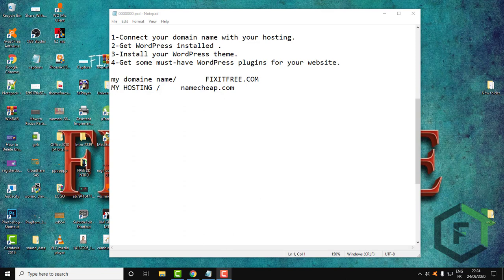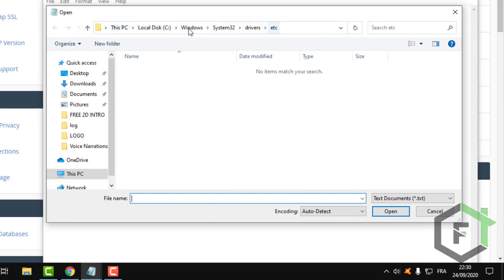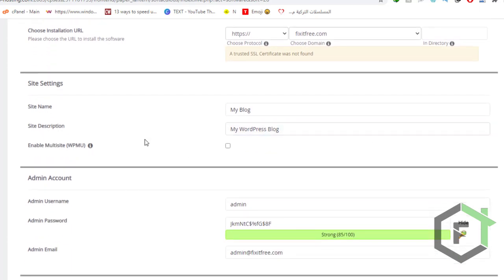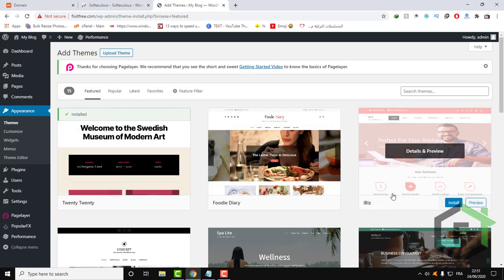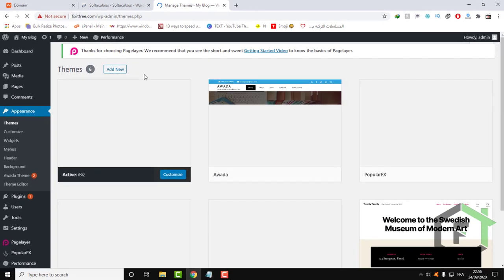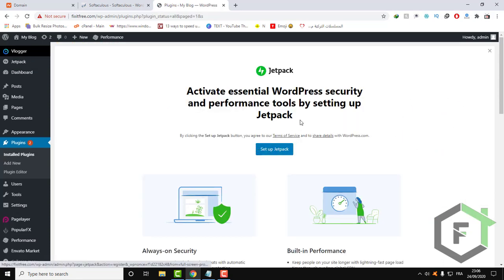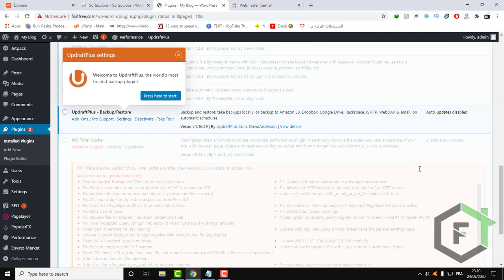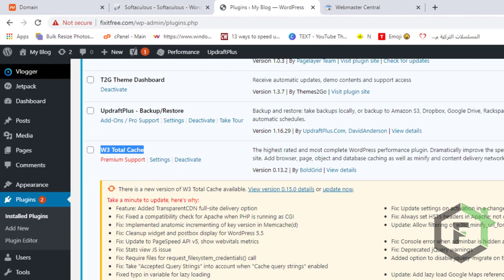How to Create a WordPress Website for Beginners (Step-by-Step Tutorial )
In this step-by-step beginner tutorial, you’ll learn how to create a complete WordPress website from scratch — even if you have no previous experience.

This guide covers everything you need to launch your website successfully:

⏱️ Video Chapters:
0:00 – Introduction
0:08 – Connect your domain name to hosting
5:56 – Install WordPress
10:53 – Install and customize your theme
18:59 – Install essential WordPress plugins

By the end of this video, you’ll have a fully functional WordPress website ready to go live.

🔗 Related Tutorials